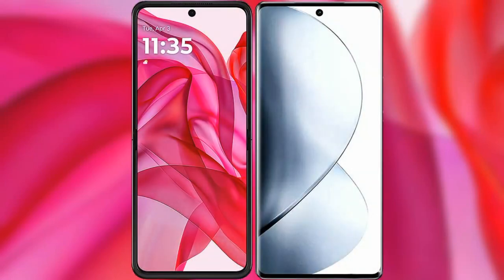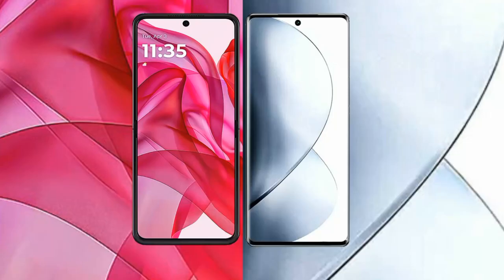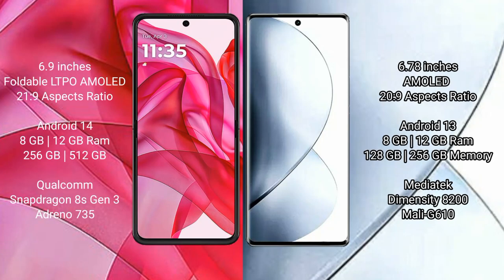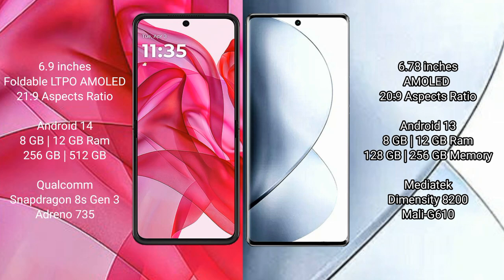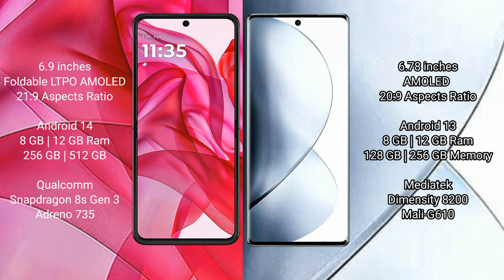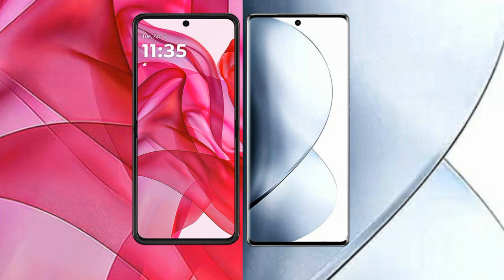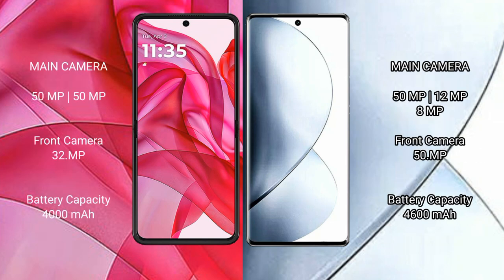Motorola Razr 50 Ultra vs Vivo V29 Pro Review